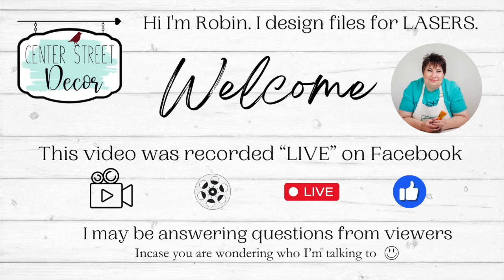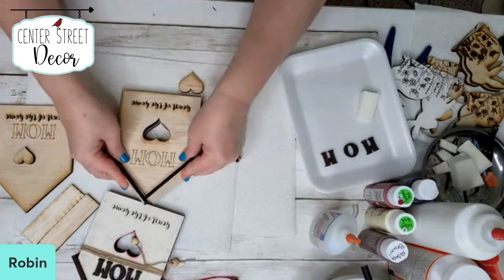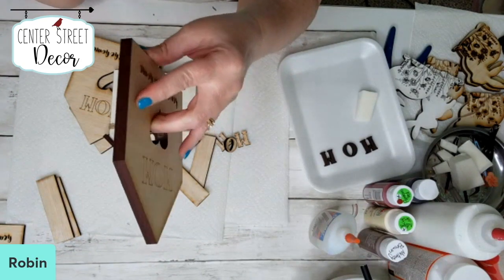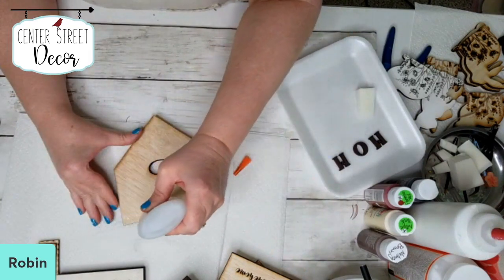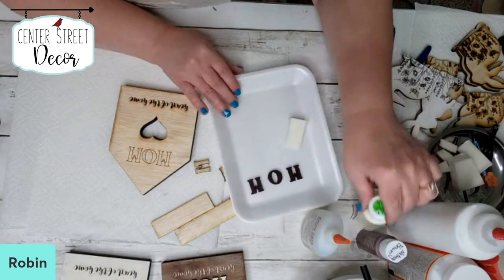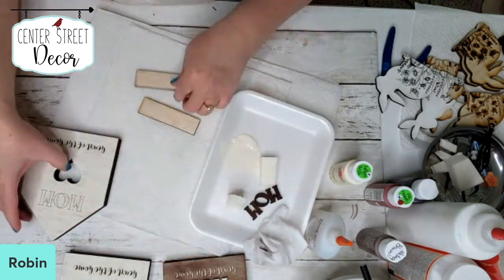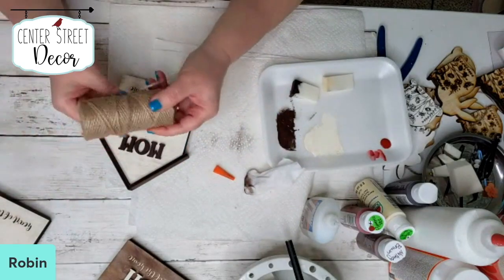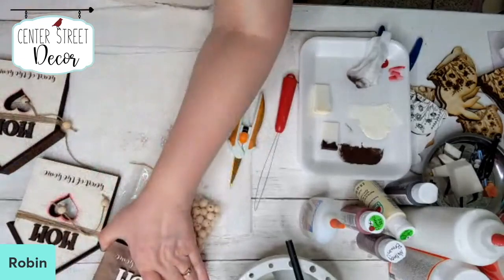Mothers Day Heart of the Home Laser Cut File Paint Tutorial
Hey friends, I'm excited to show you these lovely shelf sitter Mother's Day Home SVG file that I'm painting.
This video was recorded LIVE on Facebook, but I wanted my friends here on You Tube to find it easily.

I'm Robin I design files for Lasers and then show you how I paint and share tips and trick in every video.
I design using Silhouette Business Edition.
Cut using my Glowforge Plus
Then share all the painting tips and tricks with you.

If you have any questions I'm happy to help.